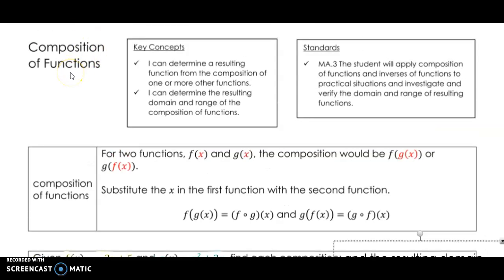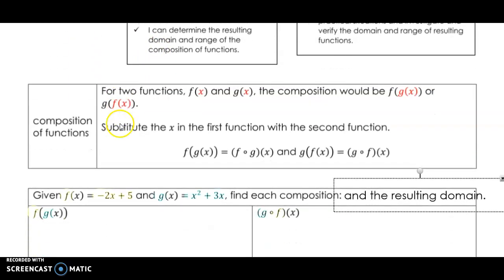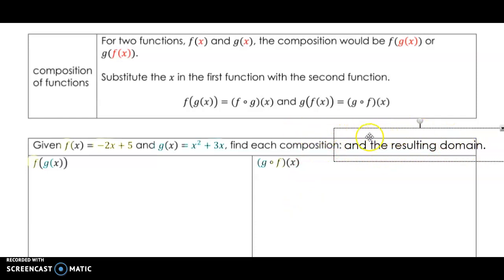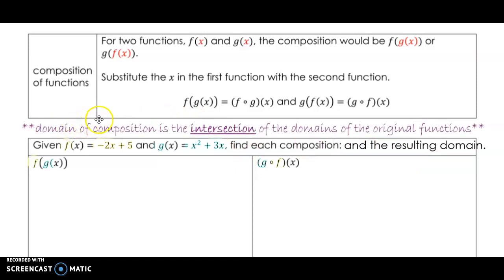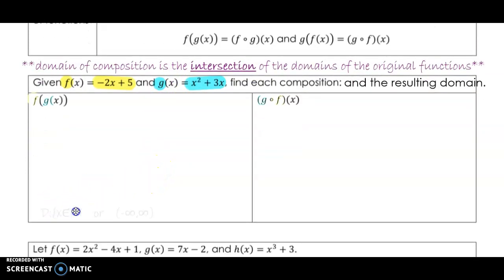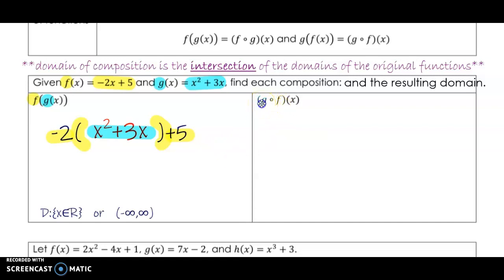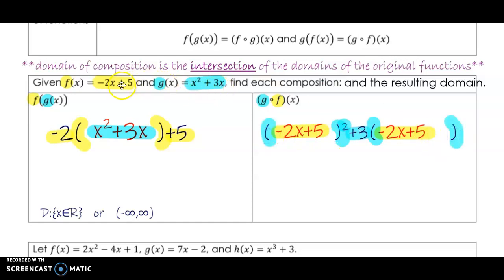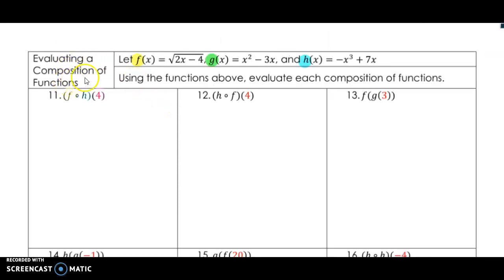Composition of Functions